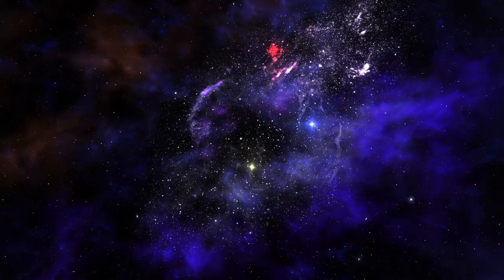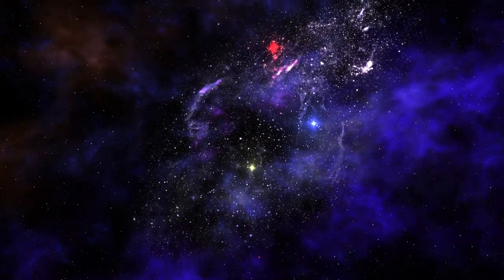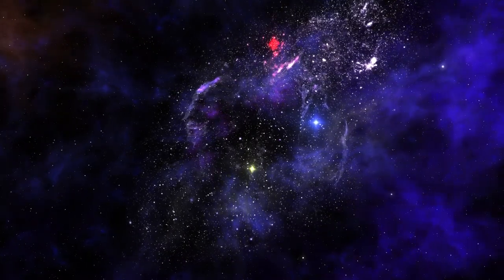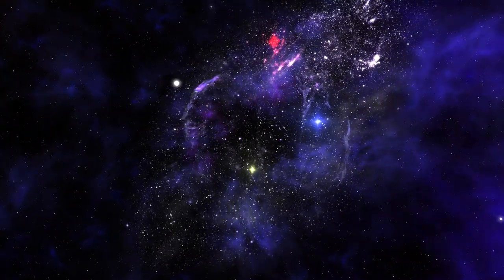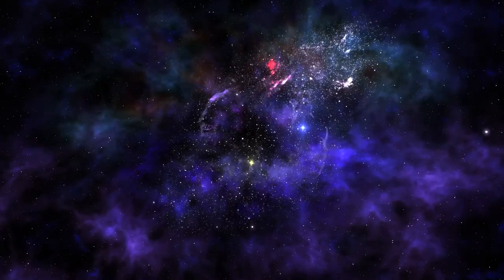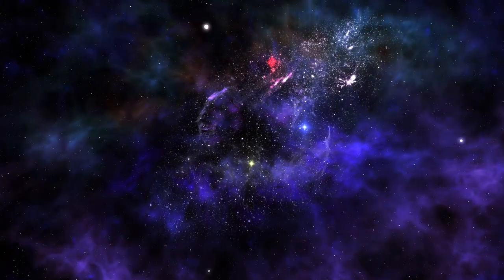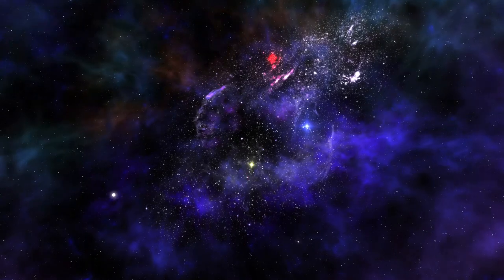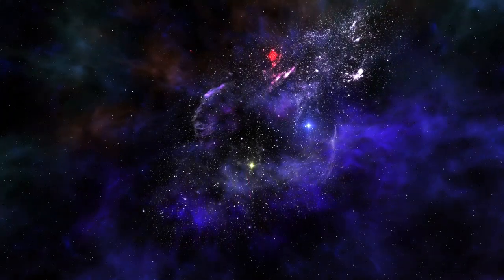THE LAW OF DESTINY